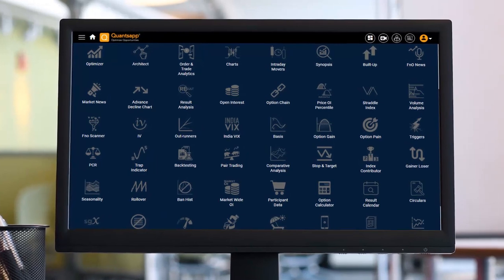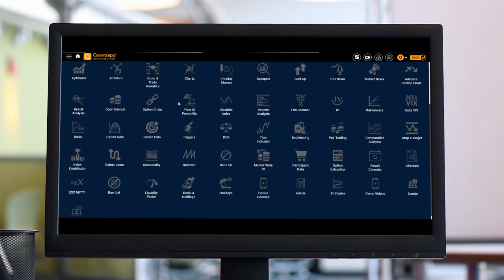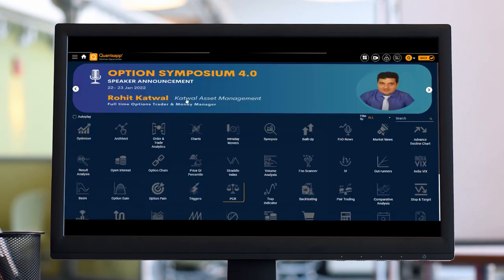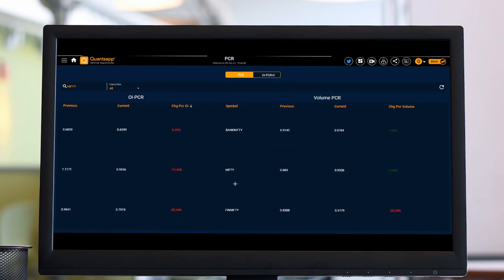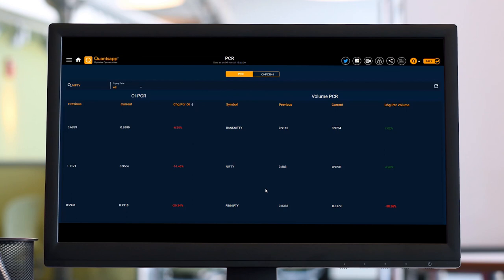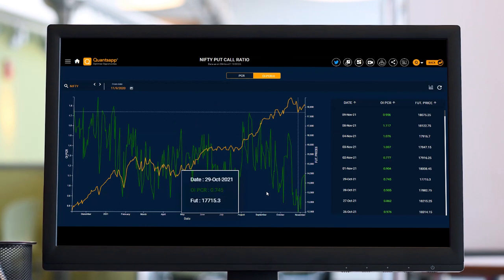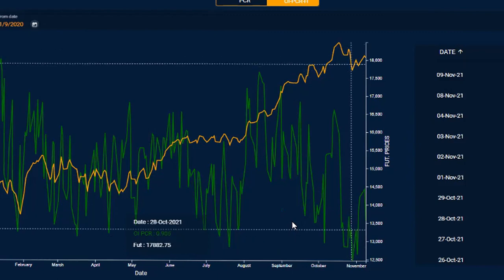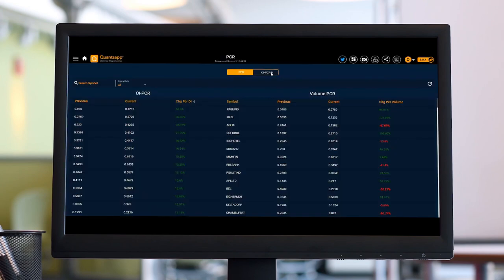Trade sentiments better by Tracking PCRs.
Profit from unique Historical OIPCR with Future Price Chart by Trading Historical OIPCR Extremes. Navigate to the web app

» Tools Used
Put Call Ratio